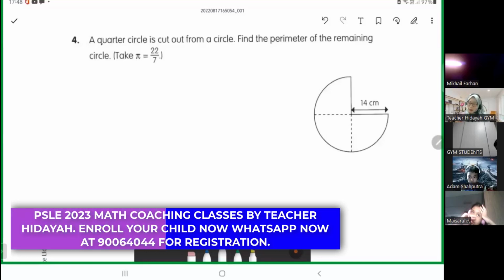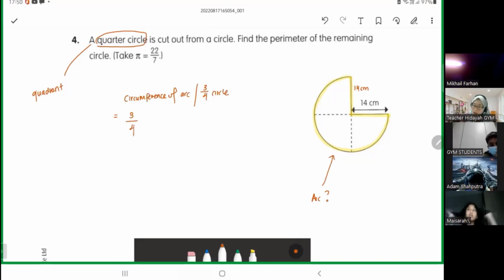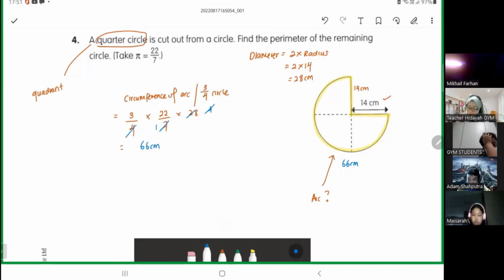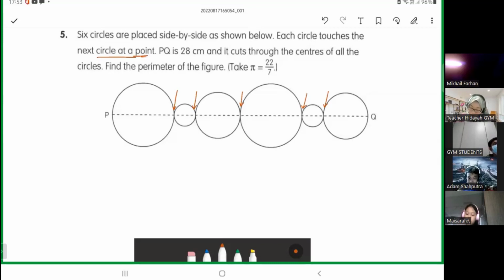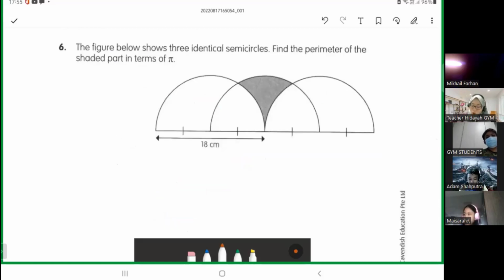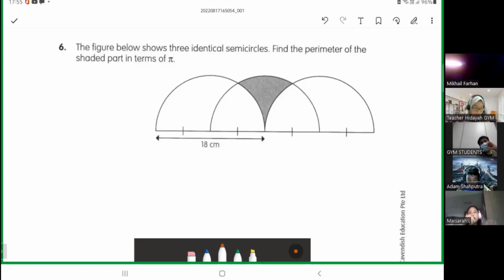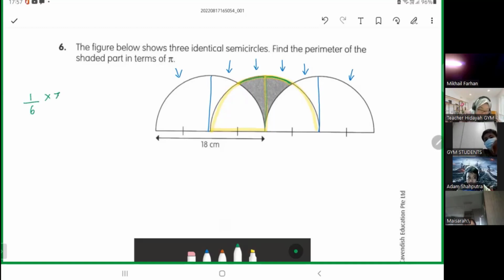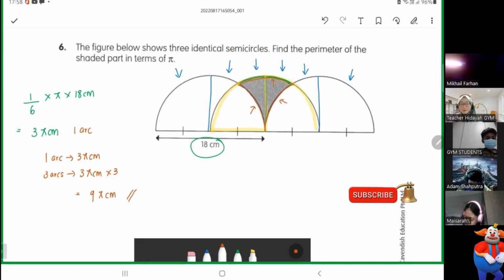P6 Lesson 30 - Area and Volume Level 1 Q#4-6 | PSLE 2023 Math Coaching Class By Teacher Hidayah